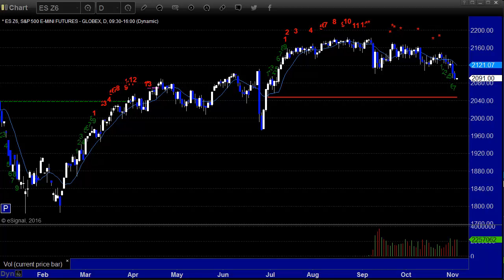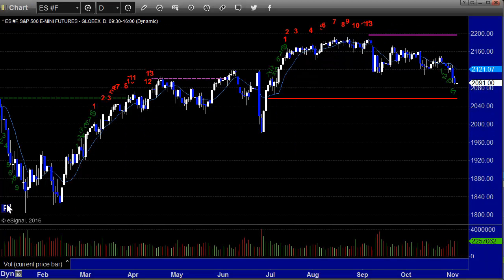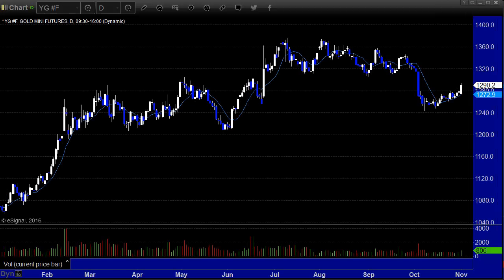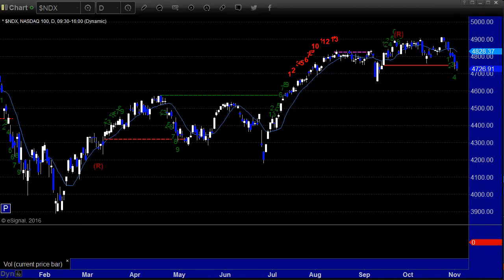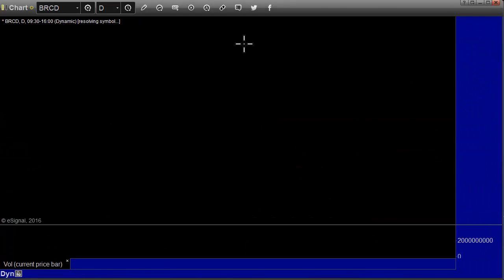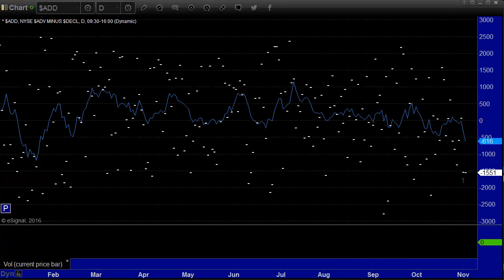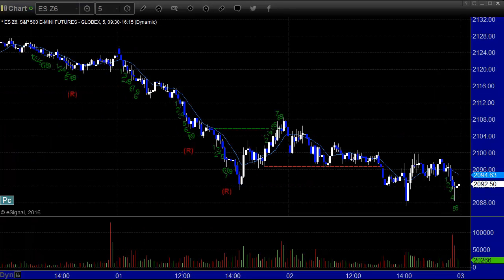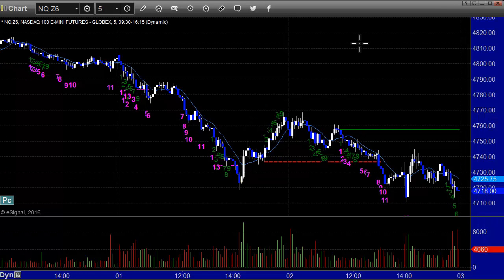Stock Trading: Market Preview for 11-3-16